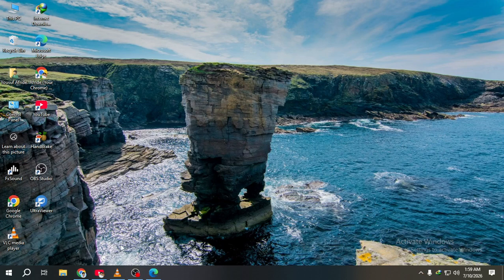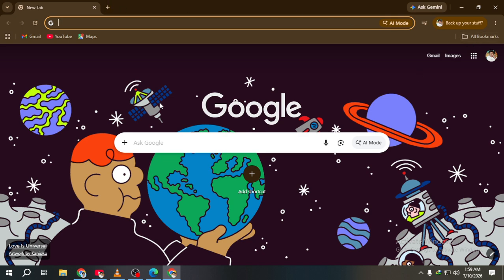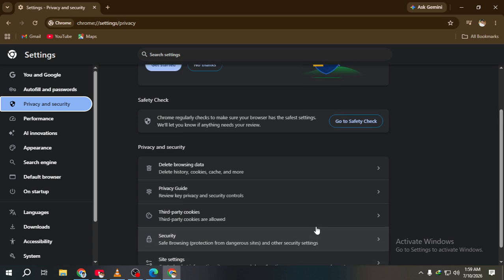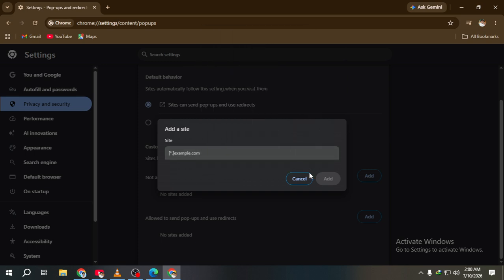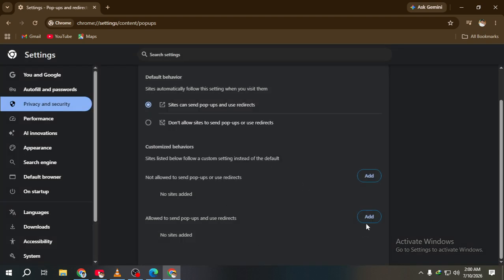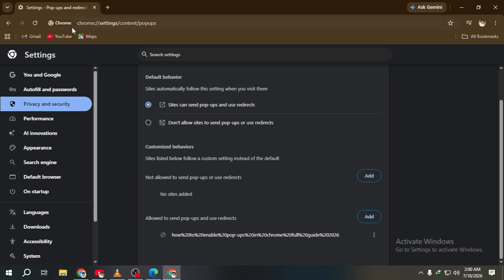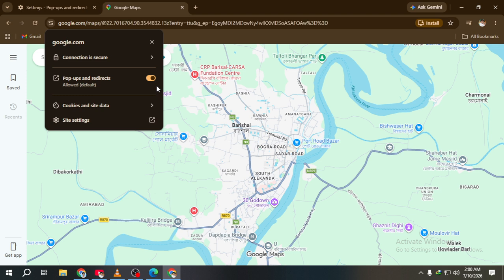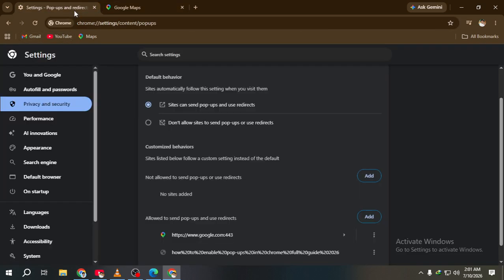How to Enable Pop ups in Chrome Full Guide 2026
Want to enable pop-ups in Google Chrome? In this Full Guide 2026, you'll learn how to allow pop-ups in Chrome on Windows, Mac, Linux, Chromebook, Android, and iPhone using the latest browser settings. Whether you need pop-ups for online banking, educational websites, business portals, video conferencing tools, downloads, or trusted web applications, this step-by-step tutorial covers everything you need to know. Learn how to access Chrome's site settings, enable pop-ups for specific websites, allow pop-ups for trusted domains, manage blocked sites, review pop-up permissions, troubleshoot websites that still won't open pop-up windows, and keep your browser secure while allowing necessary pop-ups. You'll also discover tips for protecting your privacy, avoiding unwanted pop-up ads, managing permissions efficiently, and getting the most out of Google Chrome. Follow this complete Chrome tutorial to enable pop-ups safely and easily in 2026.